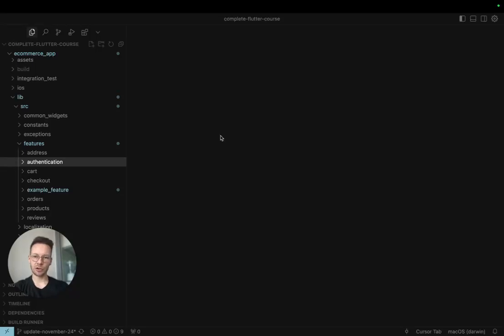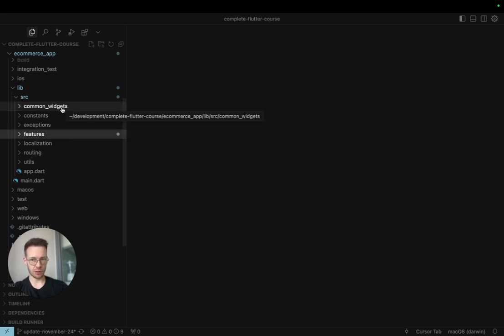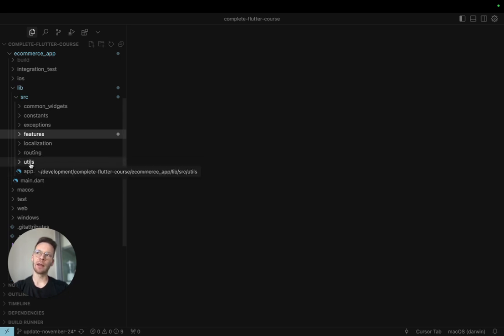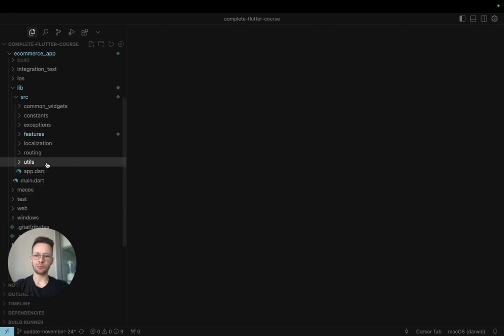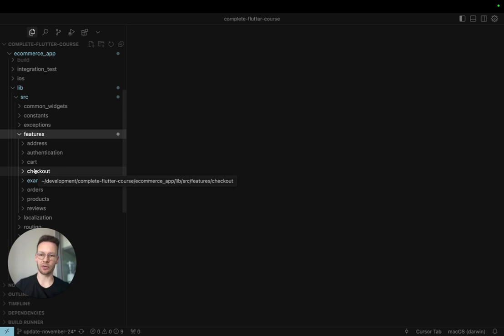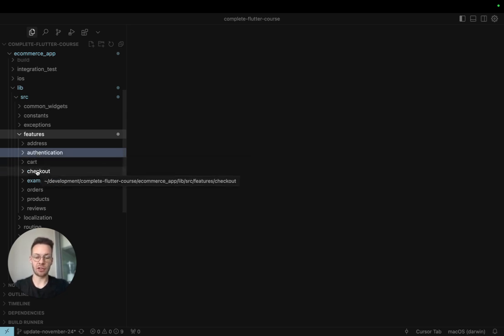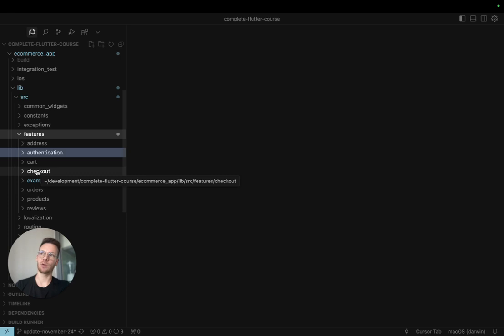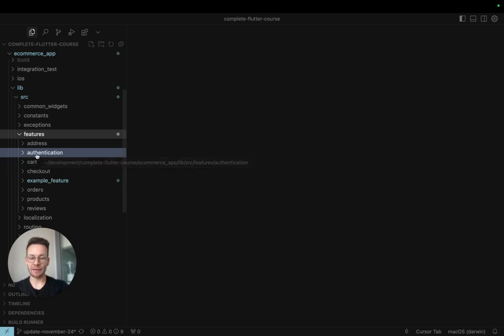Project Structure - Flutter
Overview about how to structure flutter projects